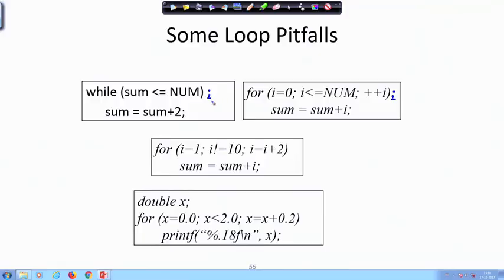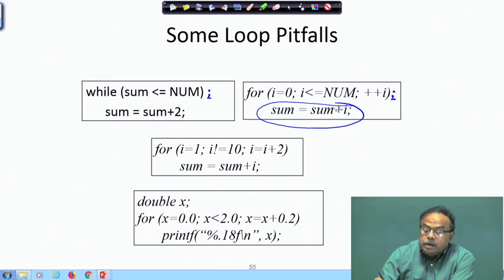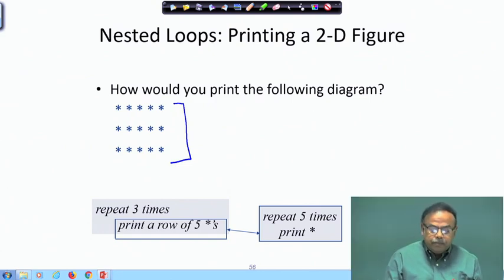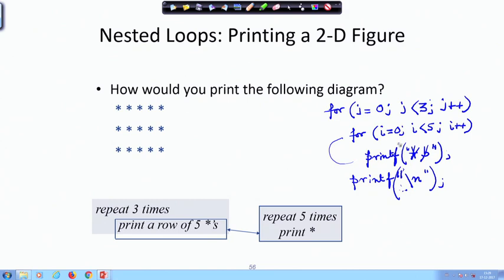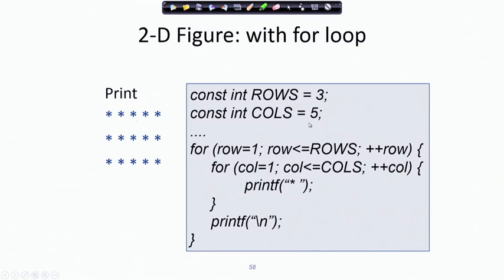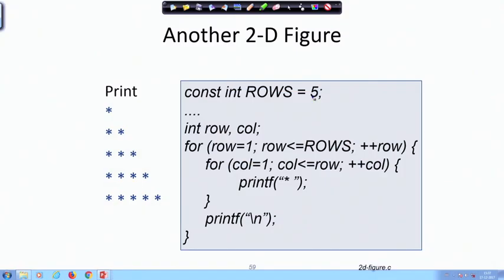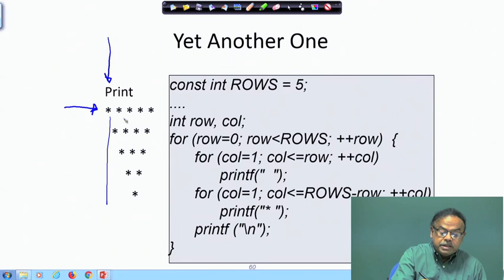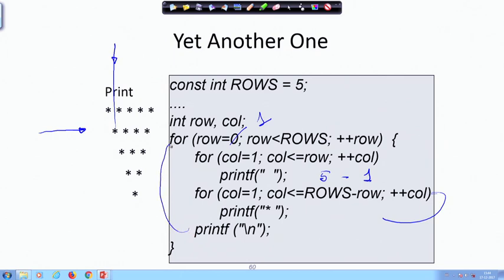Example of Loops (Contd.), Use of FOR Loops